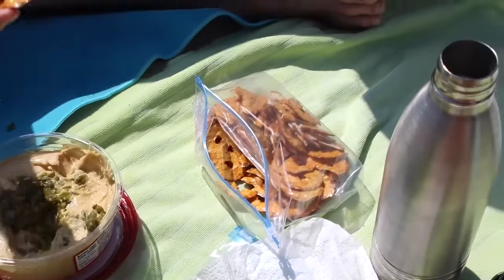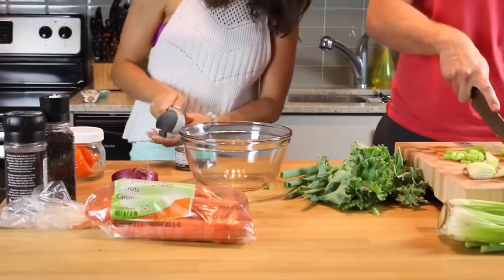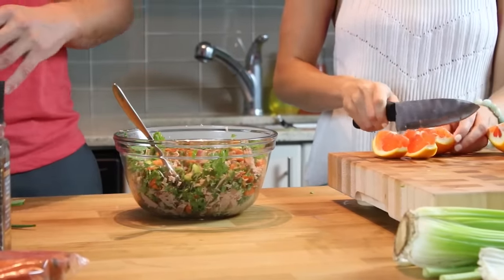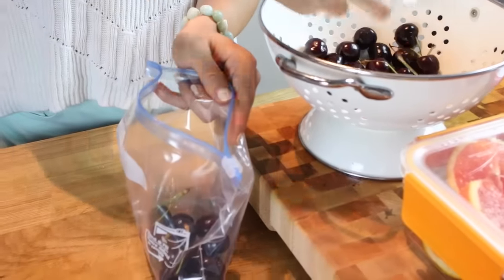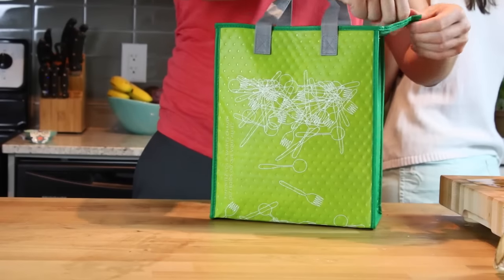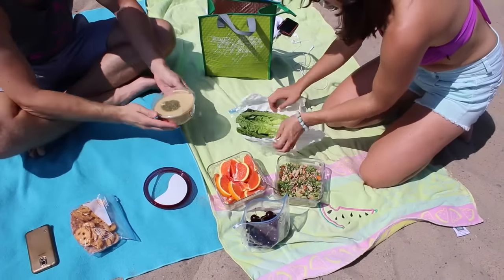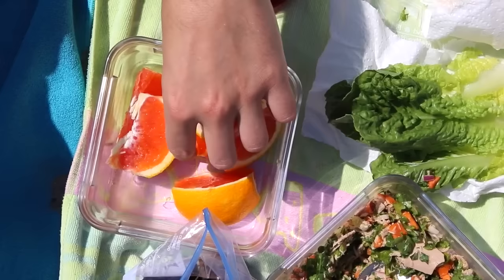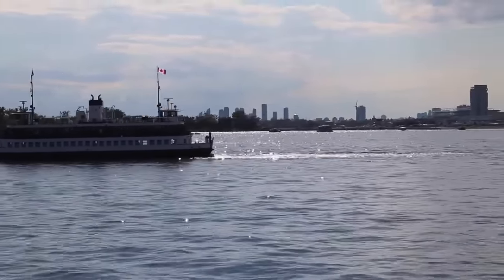What I Eat In a Day at the BEACH | EASY & Healthy Meals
Watch my What I Eat in a Day at the BEACH :) Although Summer's are short here in Canada, we've been having a beautifully hot and sunny one this year! I thought today I would take you out of my kitchen and show you what I eat in a day at the beach style and it gave me an excuse to film and be outside haha.

A big shout out to Cloe for following us around for the day getting all of these amazing shots and to Matt for being a good sport ;)

PRODUCTS MENTIONED IN THIS VIDEO:

Eagle Creek travel towel
Insulated double wall vacuum stainless steel water bottle
Glass lock containers
Cooler bag
Infinite Possibilities by Mike Dooley
Kevin minion ballon (leave the comment "KEVIN!!" if you see this lol)
Freezer ziploc bags:

Veggie Tuna Salad:
2 cans of tuna, salmon or skip jack
2-3 leafs of kale (de-stemmed and chopped)
2 ribs of celery sliced
2 medium carrots chopped
1/4 red onion chopped
1 green onion chopped
2 dill pickles chopped
2-4 tbsp of mayonnaise ( I used vegenasie)
1/2 lemon juiced
1/2 tbsp grainy dijon mustard
1/4 tsp smoked paprika

*Mix everything up in a large bowl and store in an airtight container in the fridge until ready to eat. It will last up to 3 days refrigerated.

DISCOUNT LINKS

Use my code "06-015" for FREE STANDARD SHIPPING on any order placed from Vitamix.com.
I use the Professional Series 500 blender which has 3 different settings for smoothies, hot soups and frozen desserts!

HealthNut Nutrition
140 Holland St W
Bradford, ON
Canada
L3Z 2Y5

OTHER PLACES YOU CAN FIND ME:

urhealthnut